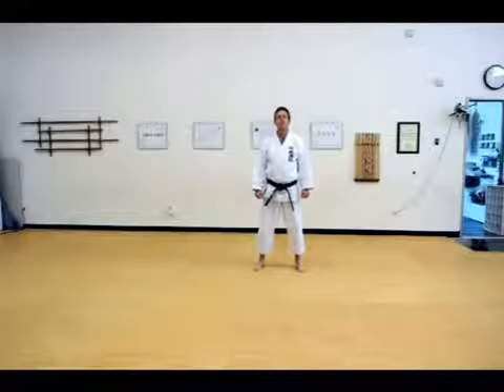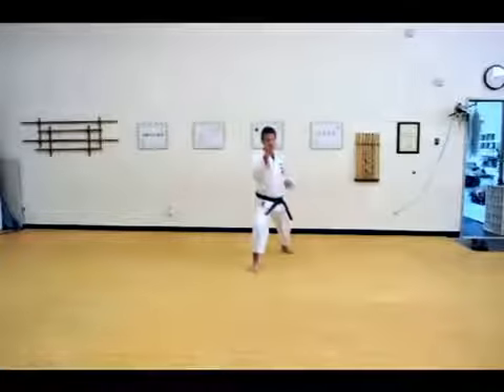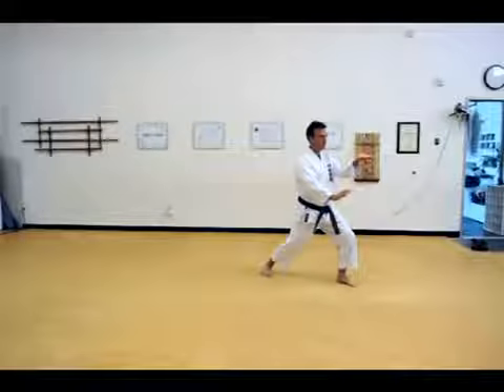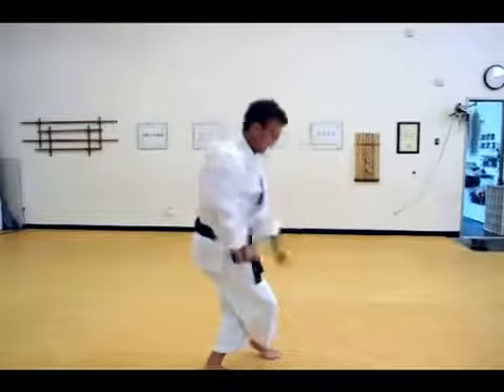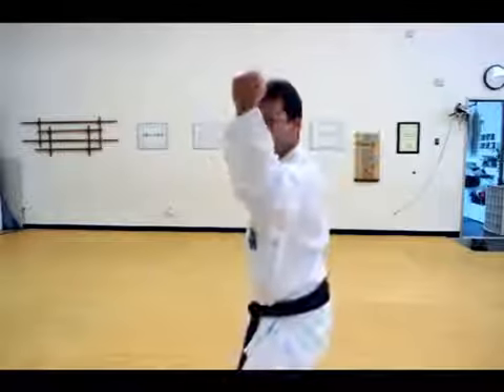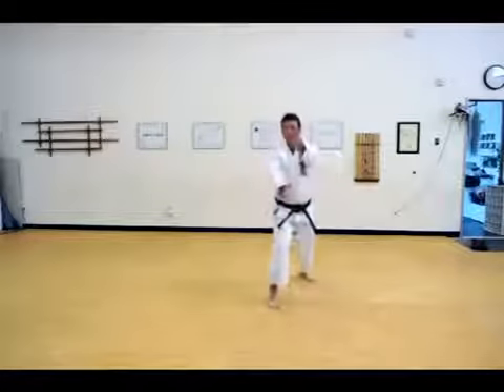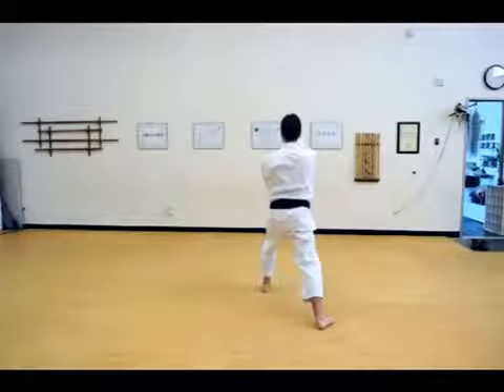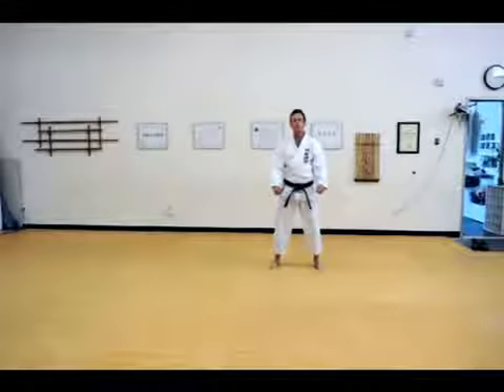Funakoshi no Jitte (Jitte Kata) Commentary